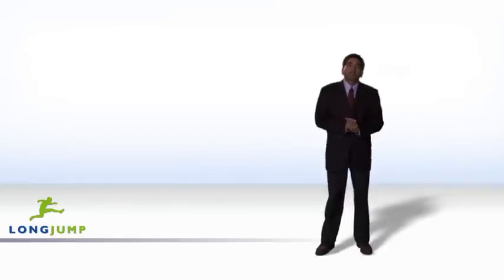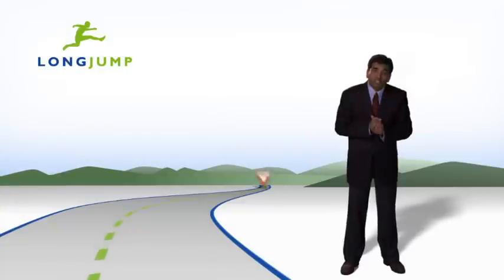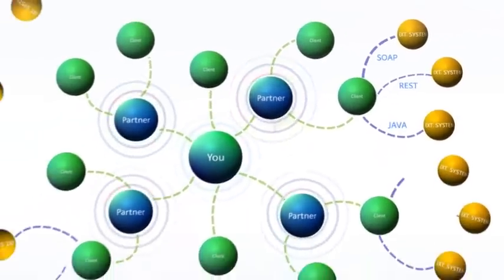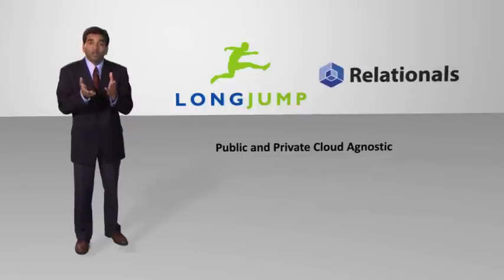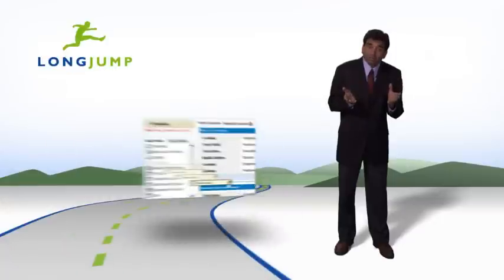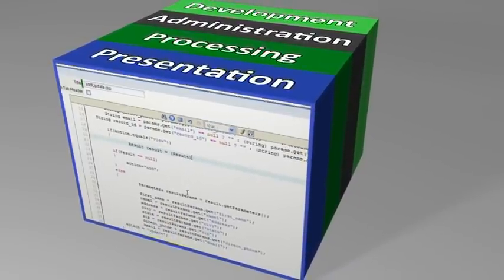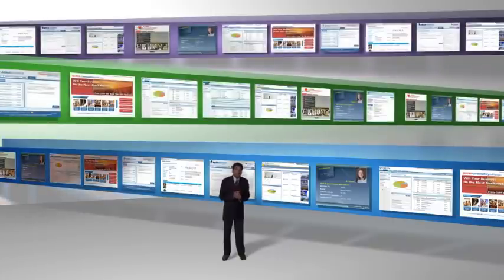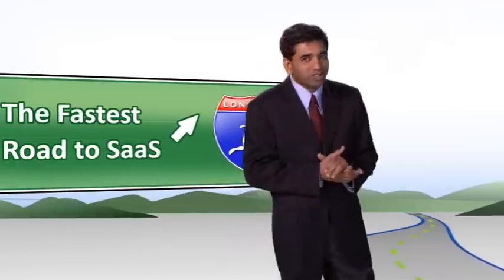What Businesses Need to Build SaaS Apps in the Cloud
What do companies need to have a successful SaaS strategy? LongJump provides a rapid application development and delivery platform for building software as a service applications in the cloud.